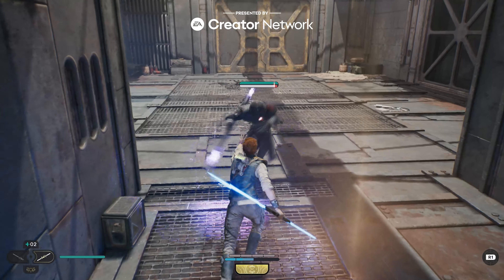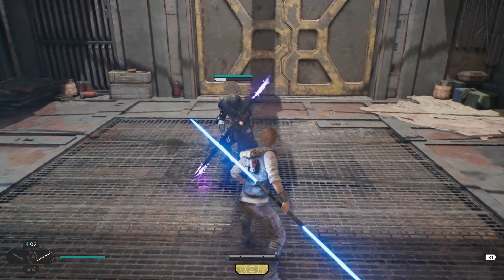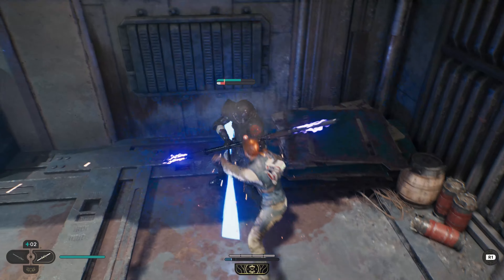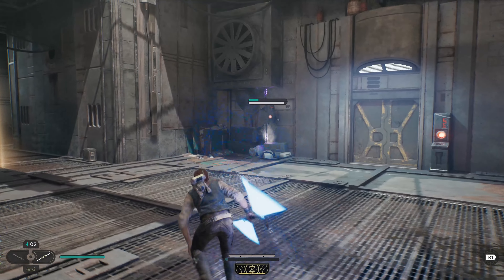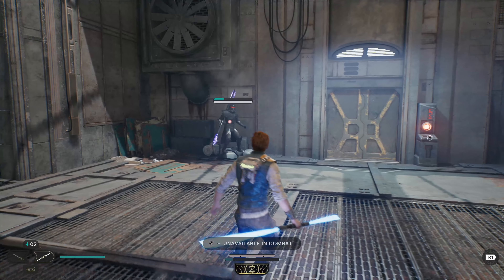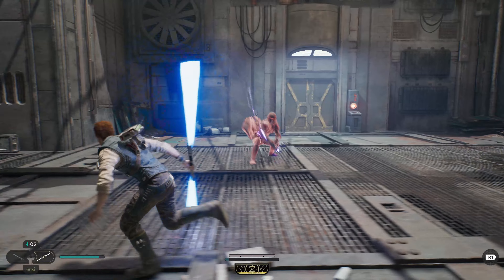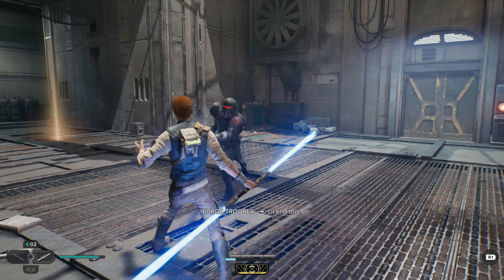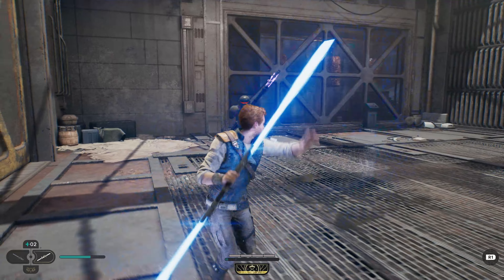Star Wars Jedi: Survivor | RIPOSTE | Trophy Guide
Star Wars Jedi: Survivor Riposte Trophy Guide Presented by EA Creator Network. Parry a Force Pull resisting enemy. Certain enemies will resist your force pull and then counter with a quick dash attack. If you parry that counter-attack you will earn the Riposte trophy. Force Pull with L2 and then parry with L1. Only certain enemies will resist your force pull including electrostaff enemies, BX Droids, etc.

★  This Game includes the following trophies  ★